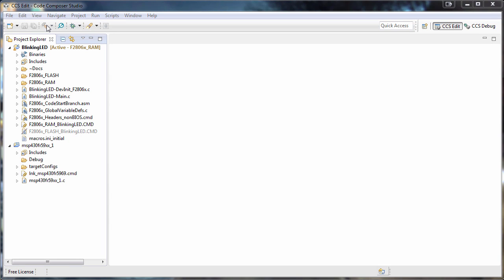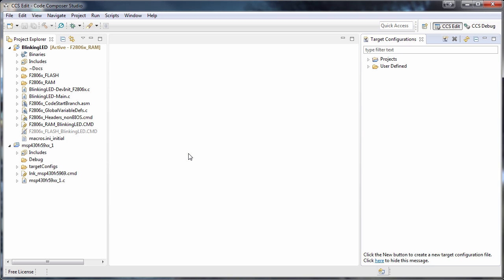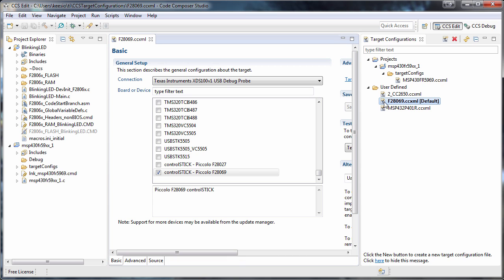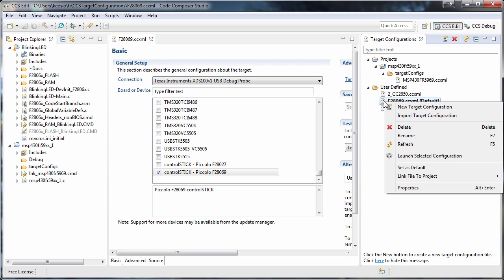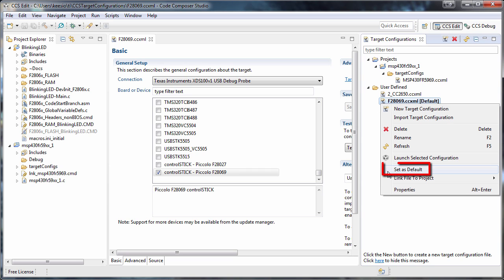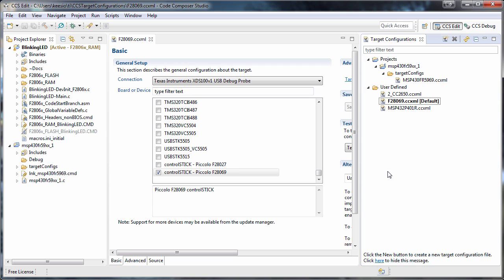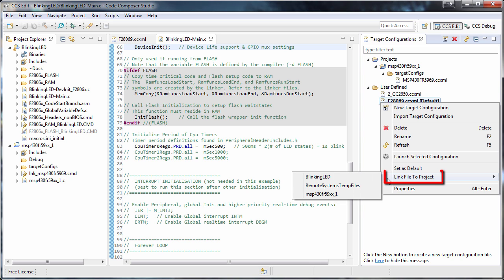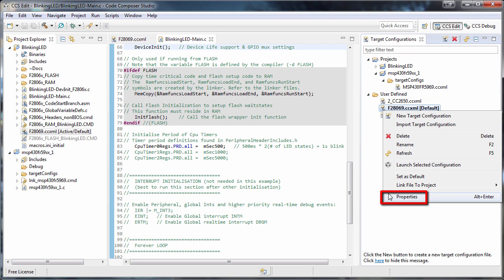How to use the CCS Target Configuration view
This video demonstrates the features of the CCS Target Configuration view.